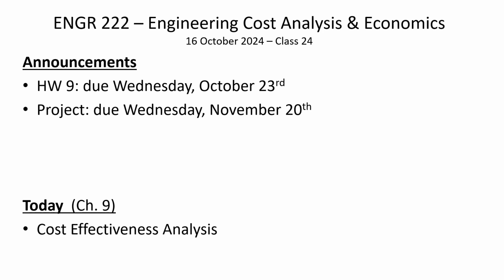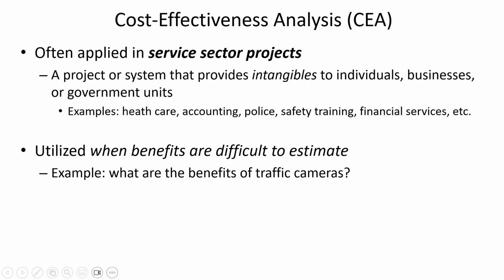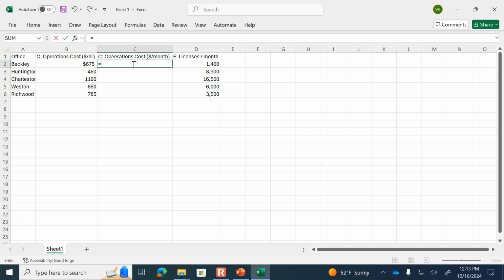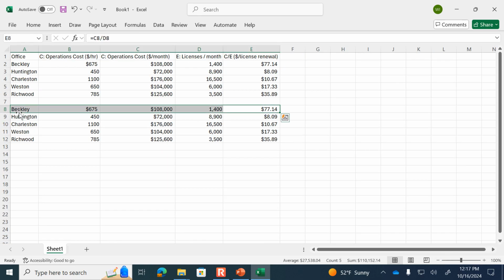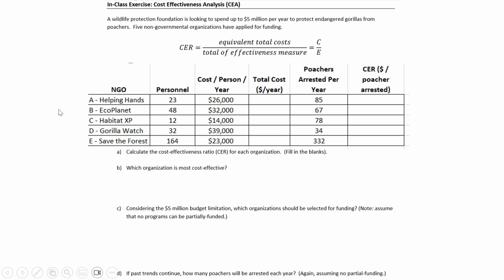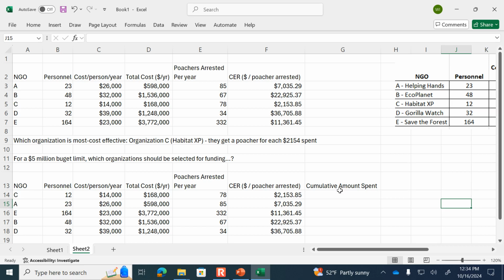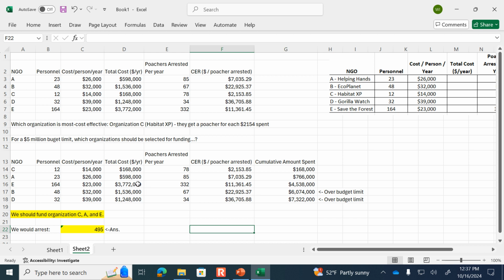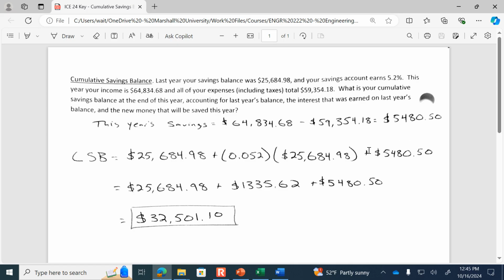Cost Effectiveness Analysis - ENGR 222, Class 24 (16 Oct 2024)